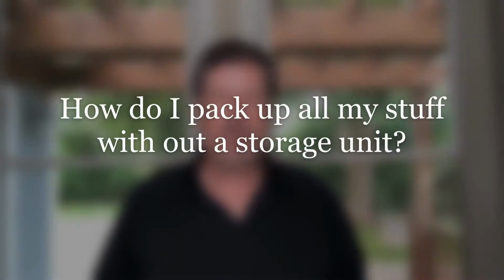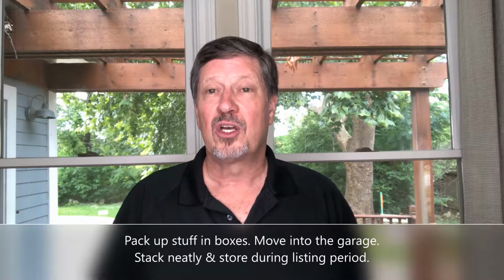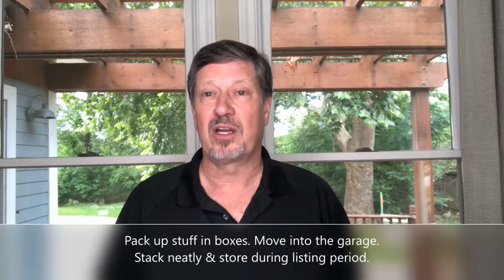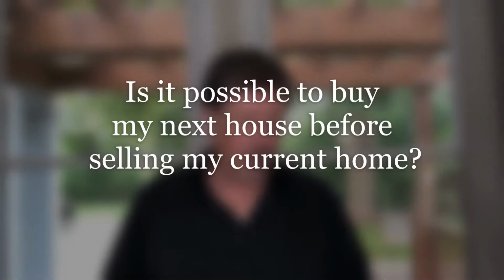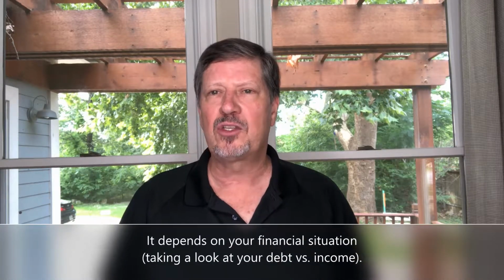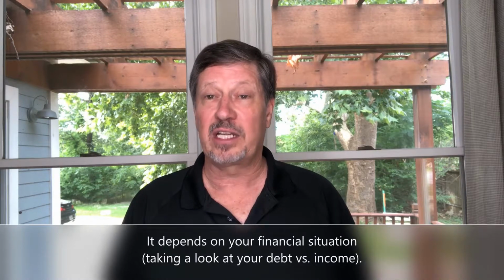6 Steps to SOLD | Overview - The Introduction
Does the thought of selling your home scare you? Is it overwhelming trying to figure out what all you need to do to put your house on the market?

Check out may series called "6 Steps to Sold" - it just might answer all your questions.

If you have more questions or comments let me know!